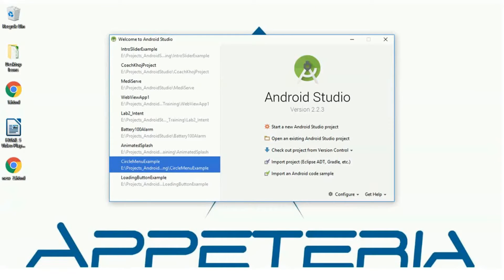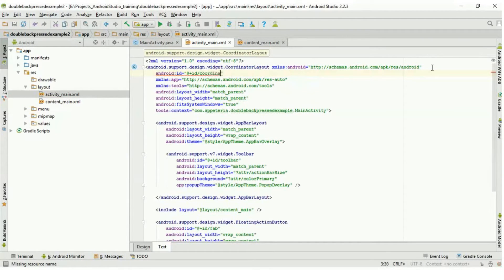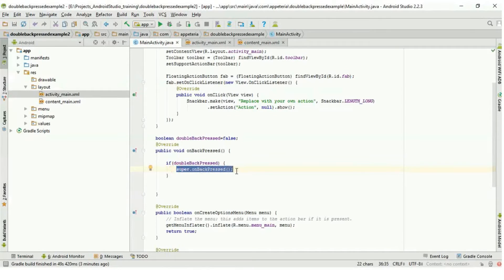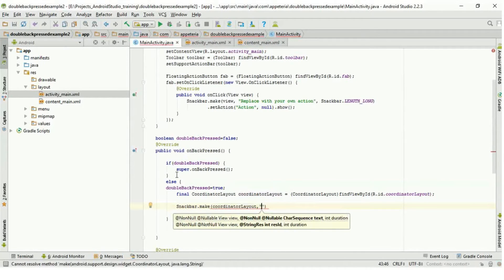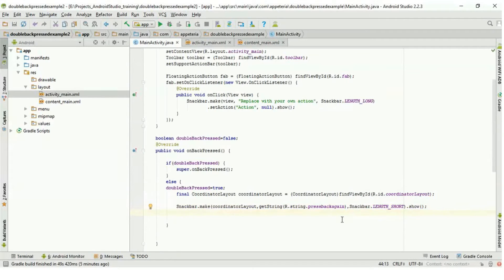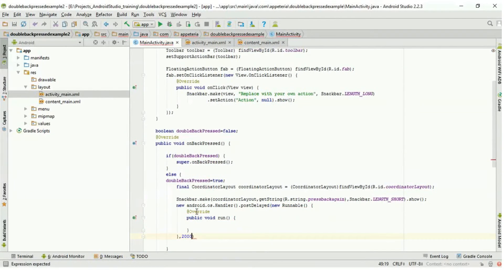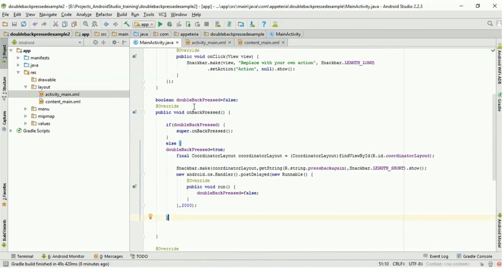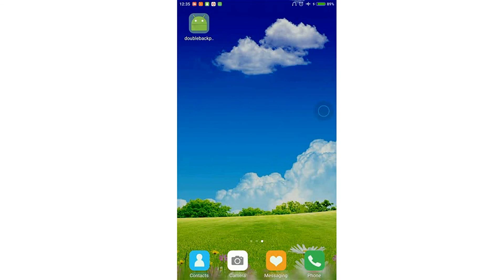Android onBackPressed – Press BACK again to exit (Android Studio)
Complete Tutorial on  Firebase

This feature is mostly used in all over android apps at present time because this feature gives us the ability to handle the android back button to confirm before exit the App.